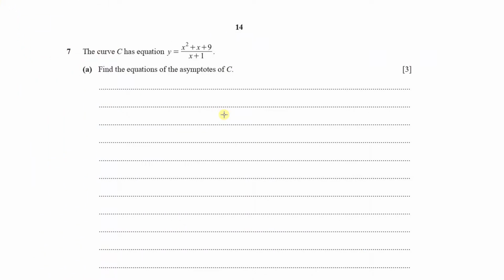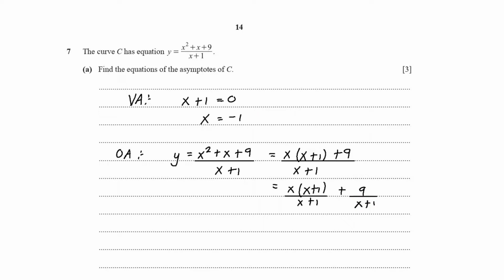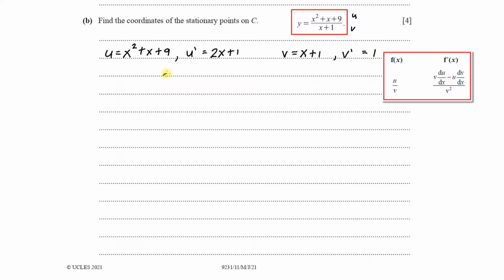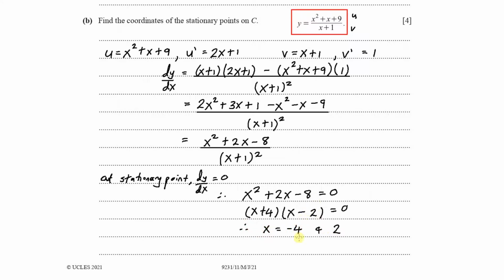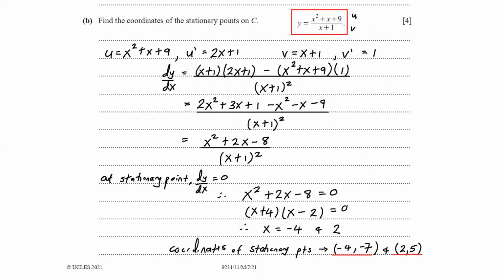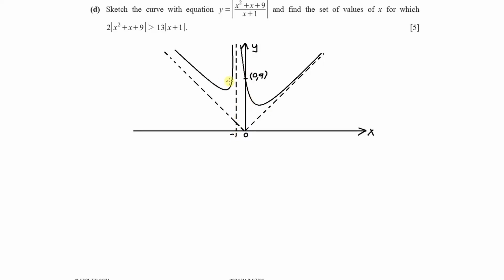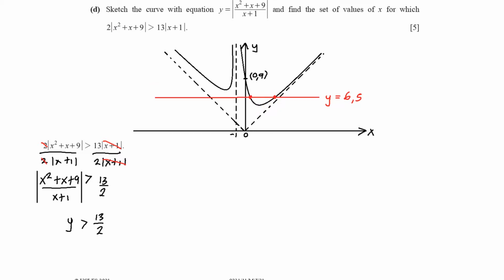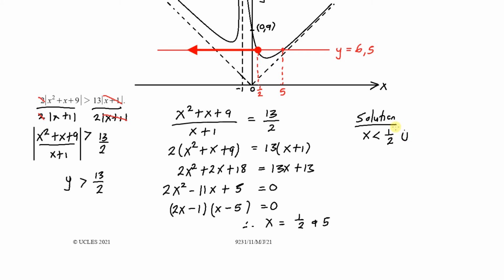9231 May June 2021 P11 Q7 - Rational functions and graphs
Cambridge (CAIE) A Level Further Pure Maths 1, May June 2020 P11.